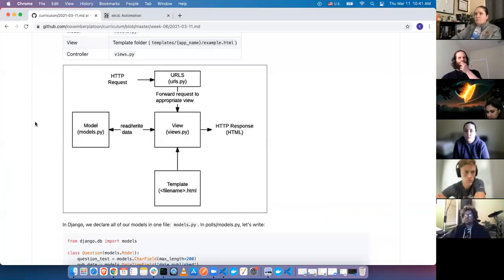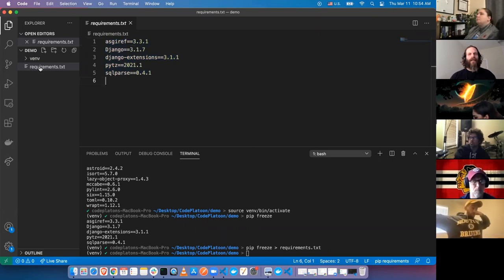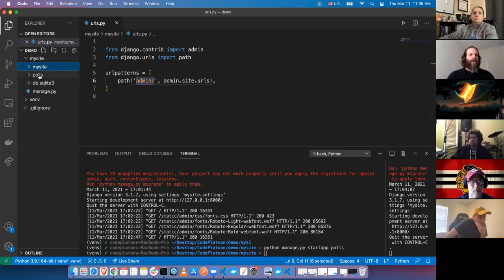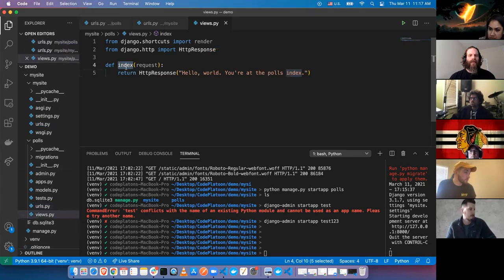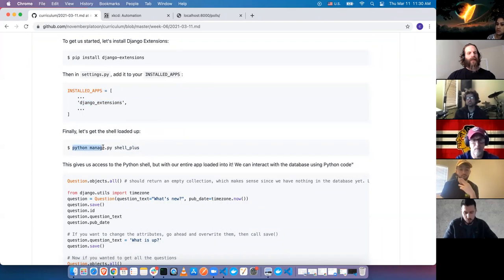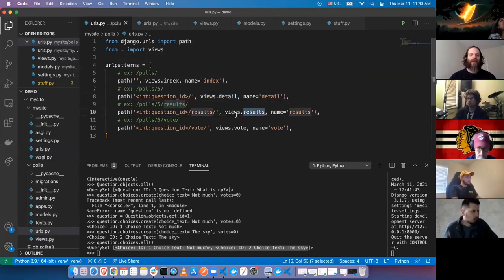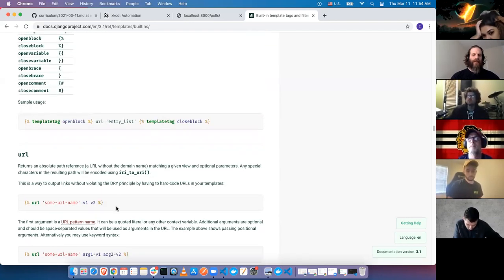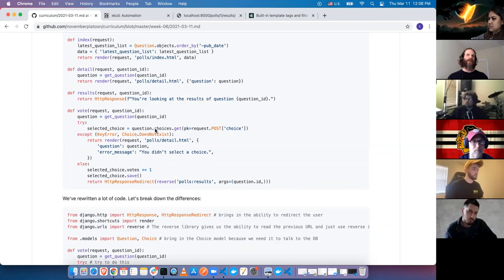W6D4: Full Stack Django Introduction (2 of 2)